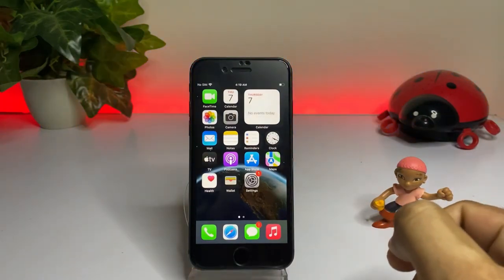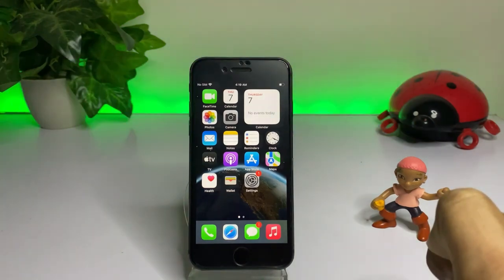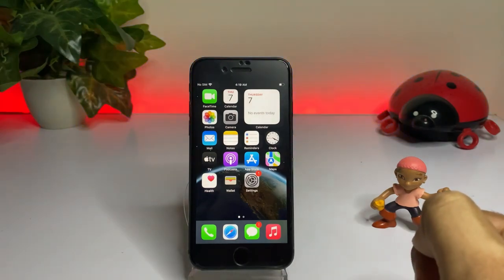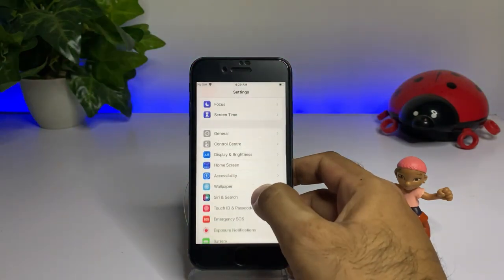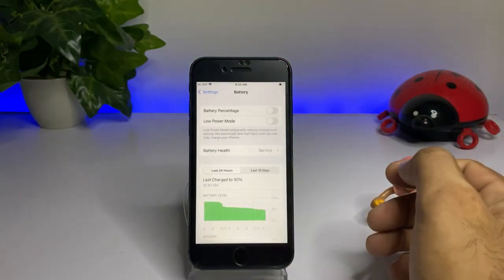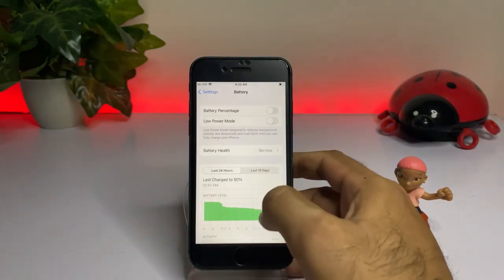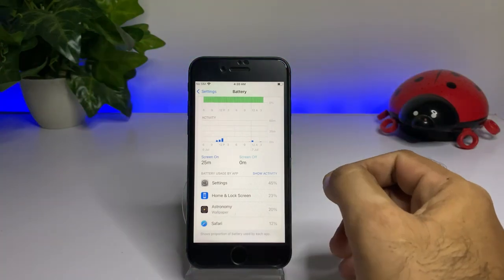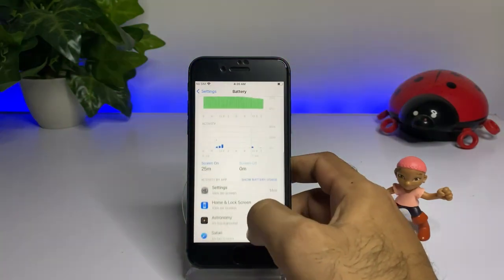iOS 16 Beta 3 Battery Review ✅✅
In this video I am going to show you the review of iPhone 8 battery on iOS 16 beta 3 hope this video is helpful for you if the video is helpful for you please don’t forget to share and subscribe my YouTube channel and press pelican for upcoming videos notification thanks for watching…